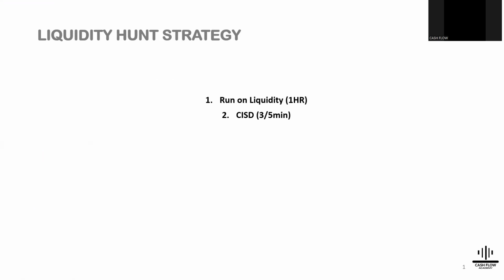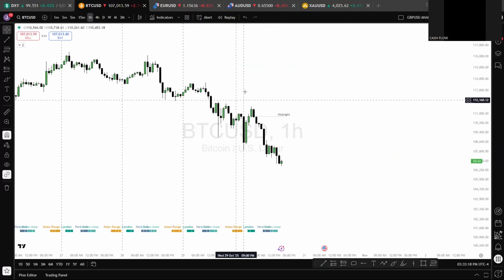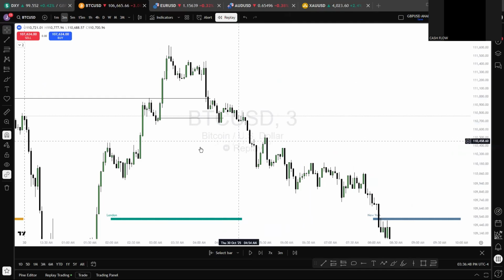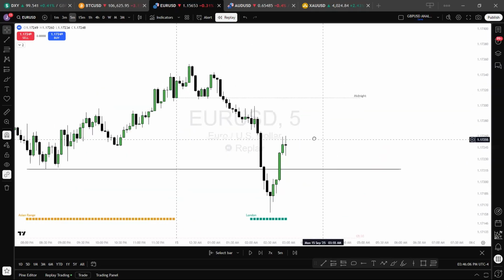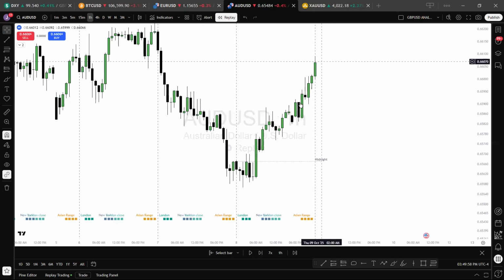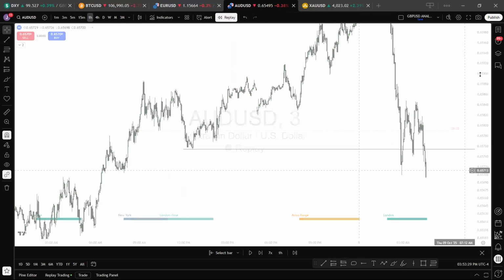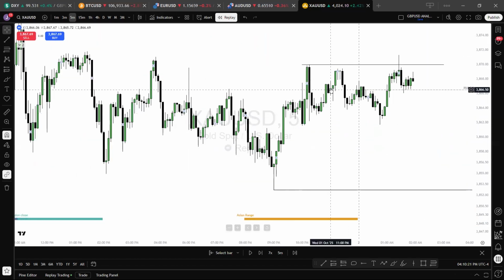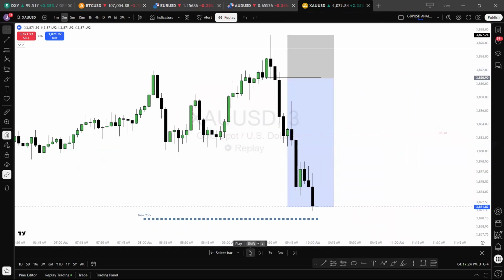The Only Strategy You Need (No Bias)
Master a bias-free trading strategy combining Liquidity Sweep and CISD (Change in State of Delivery).
Learn to spot liquidity grabs, confirm order blocks, and use smart money concepts for precise, confident trades.
Ideal for both beginners and advanced traders, this method aligns liquidity and order flow to achieve consistent results.